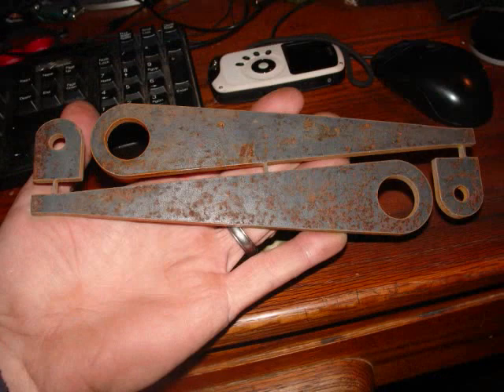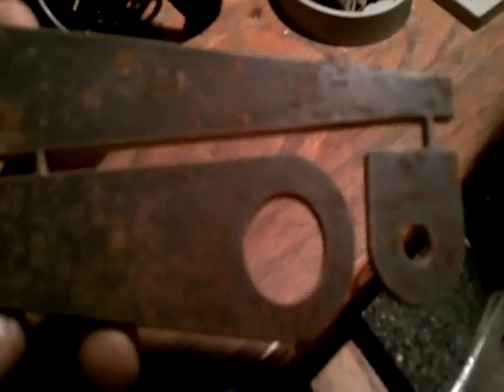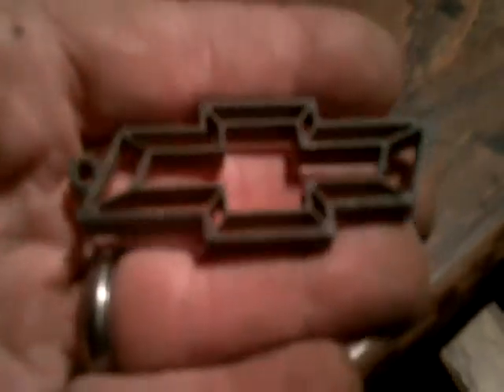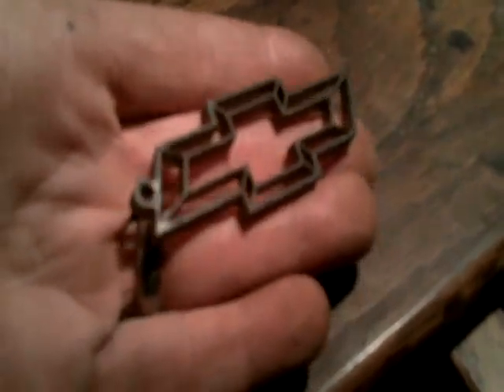EVELYN #104 - Small parts cut in 1/4" Steel for SPRING Hotrodding !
I found a scrap of 1/4" Steel and decided to map out and cut a few things that I will need for the Hotrod come this SPRING (pray for it) along with the top to my Pencil Holder for the Garage (a short scrap of 5"x5" that was calling my name) I had whipped a pencil across the room when the tip broke and it landed in this scrap like it belonged (and that is where the whole IDEA came from) only 20 minutes of cutting on the Waterjet and this was the results.. Enjoy! -Rob